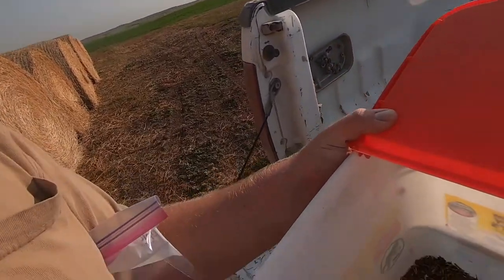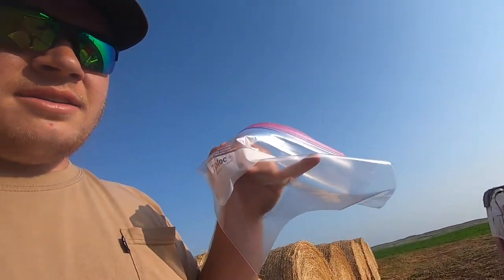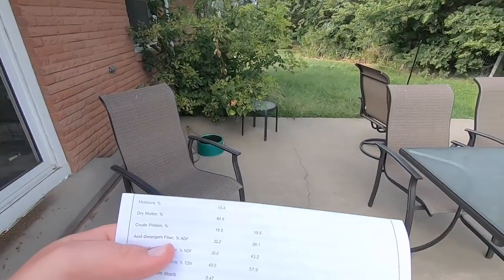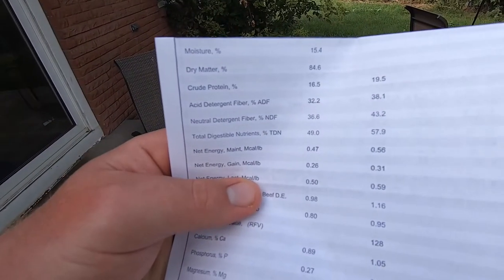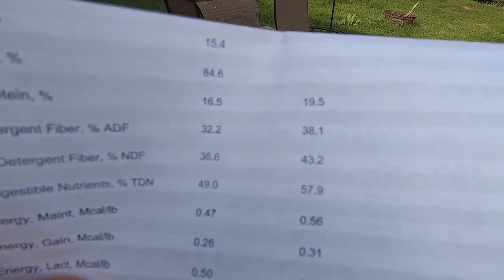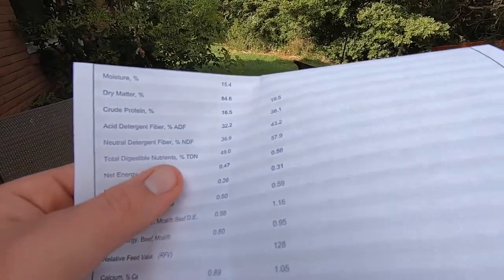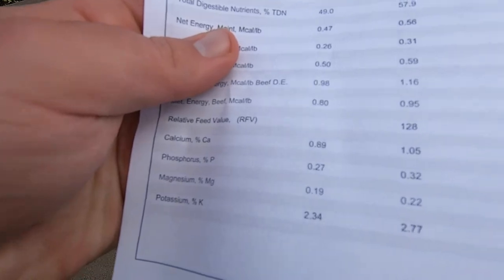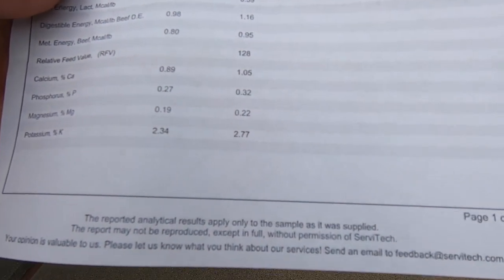Hay Samples for Pricing Hay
In this video dad and I are collecting samples of our hay to be sent to a lab to get tested for the nutrients in the hay. Once we receive the results we price our hay accordingly with our buyers. These hay samples include the protein content, moisture, RFV (Relative Feed Value), TDN (Total Digestible Nutrients), and some minerals of the hay. I hope you enjoy the video.